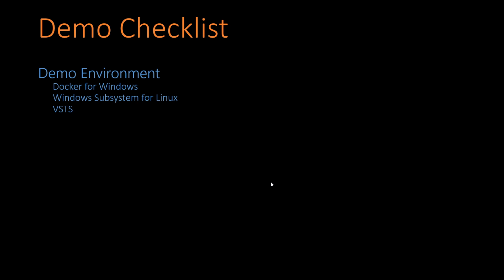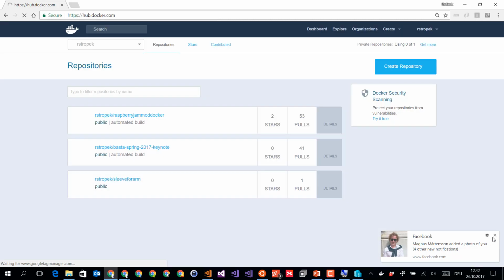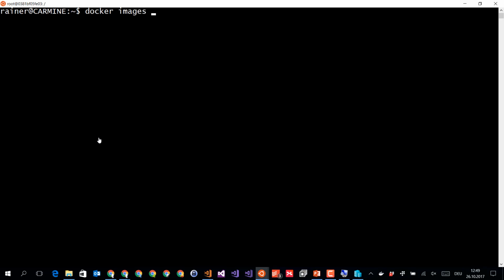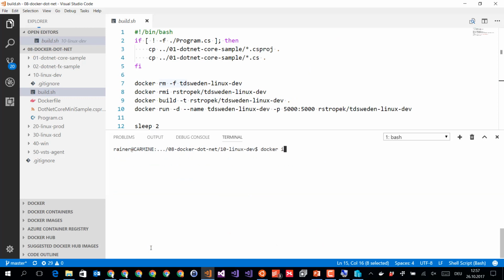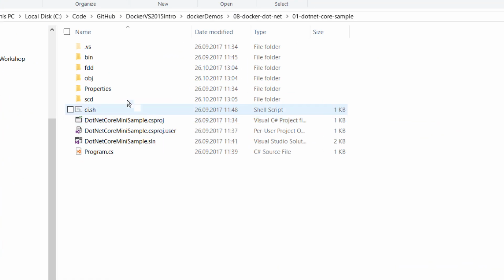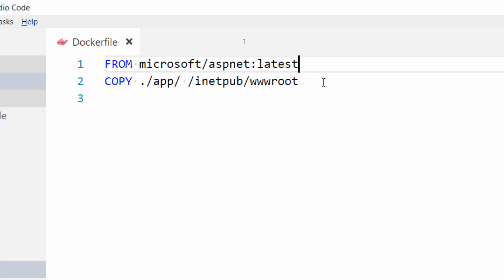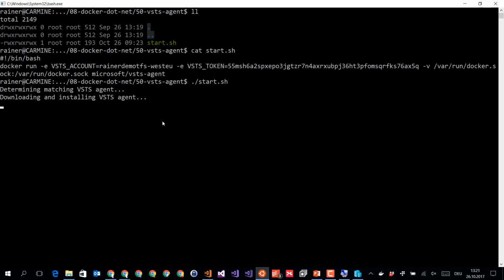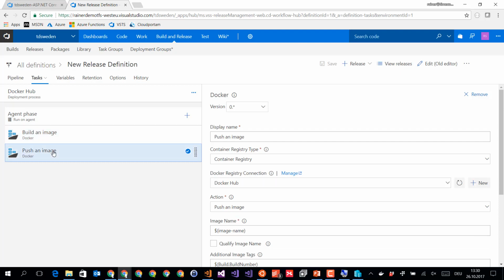Dockerizing .NET Apps (Recording TechDays Sweden 2017)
.NET works best if you mix in a little bit of Docker. In this live coding session, long-time Azure MVP Rainer Stropek shows you the power of Docker by using it to create a cross-platform web solution. He will use Visual Studio to create a RESTful Web API with ASP.NET Core and package it into a Docker image. You will see how Rainer uses a VSTS build agent running in Docker to do CI/CD for Docker images in the Docker Hub. Rainer shows how you can smoothly test app on your Windows 10 development machine using Linux containers with Docker for Windows. Last but not least, he will walk you through publishing the container-based Web API in Azure App Service. Be prepared for a fast-paced coding session that might change your view on what’s possible if you combine the best of .NET and Docker.